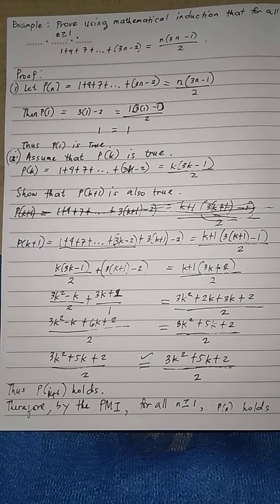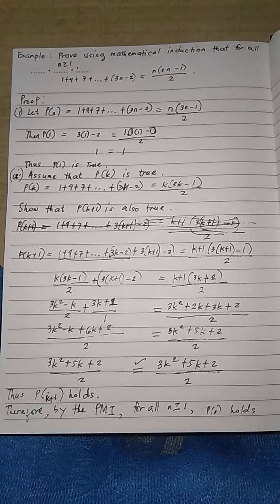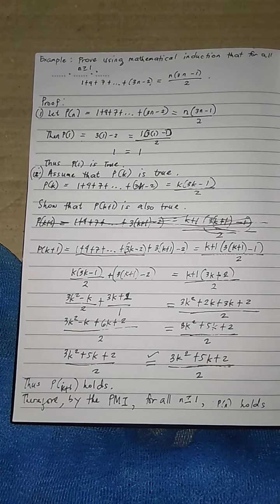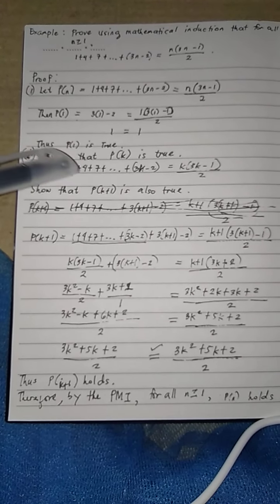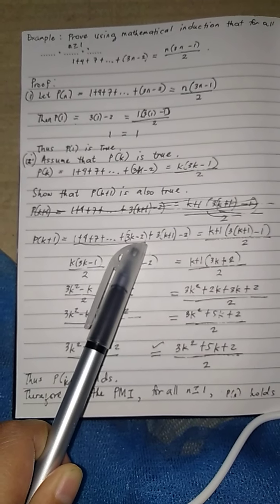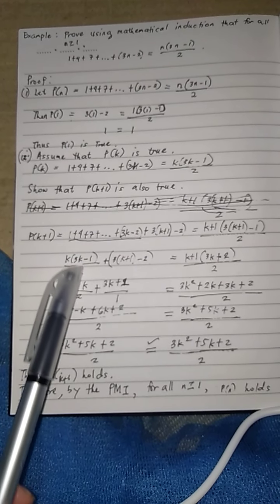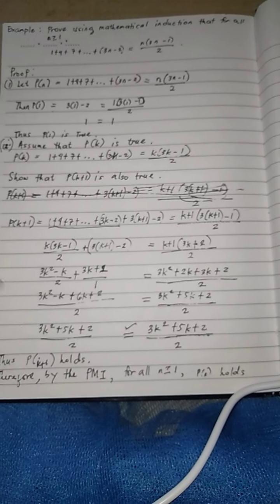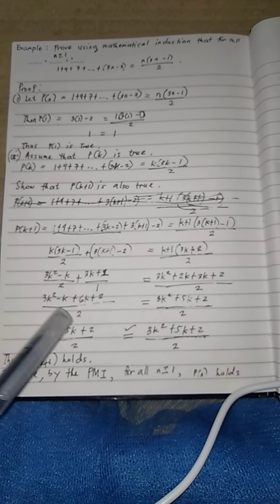Principle of Mathematical Induction (Part 2)